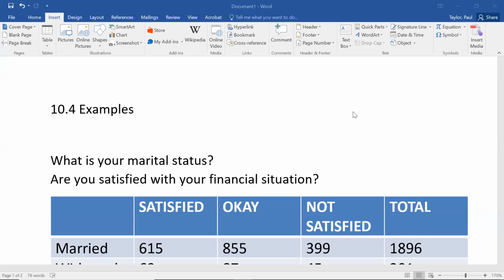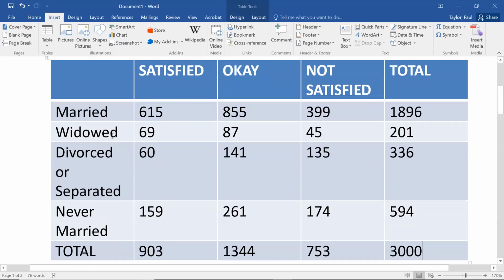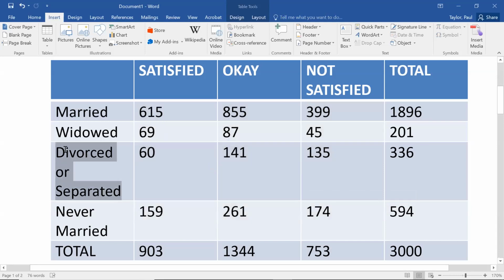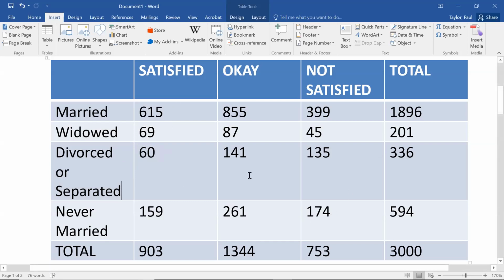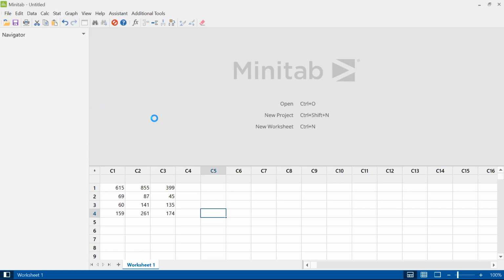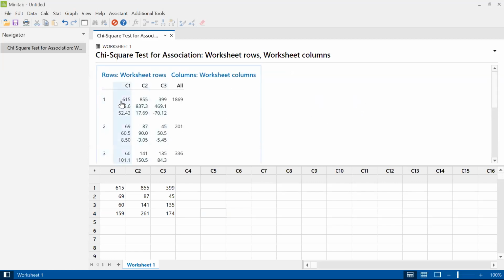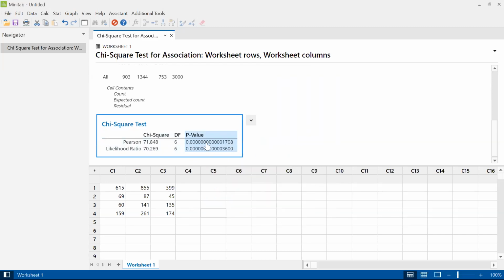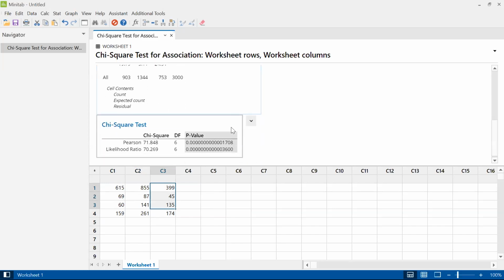MAT375 - 4/15 - 1